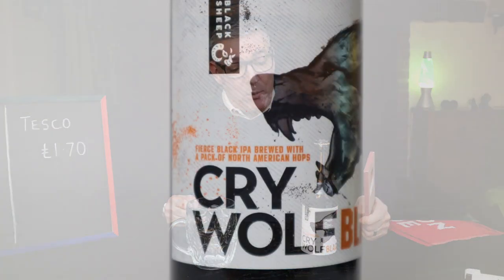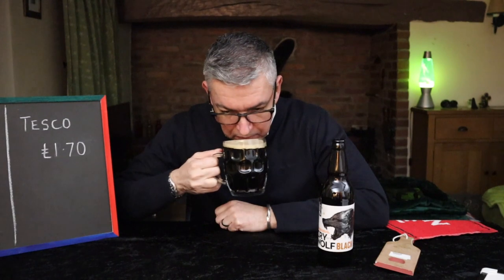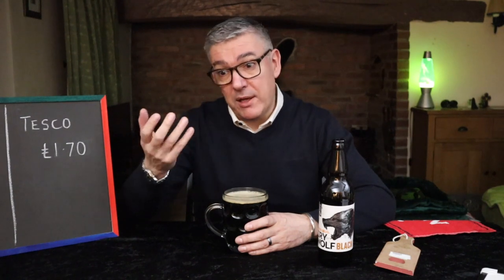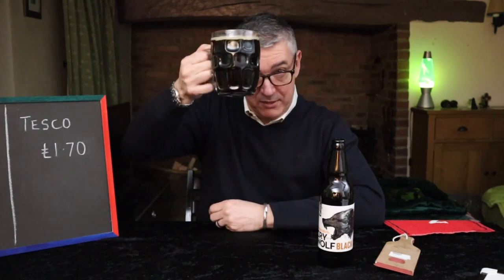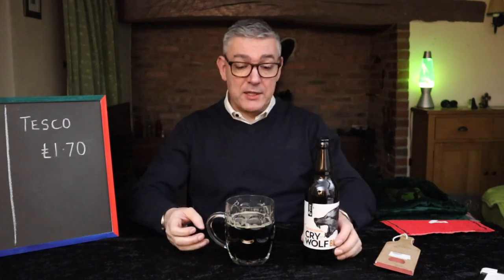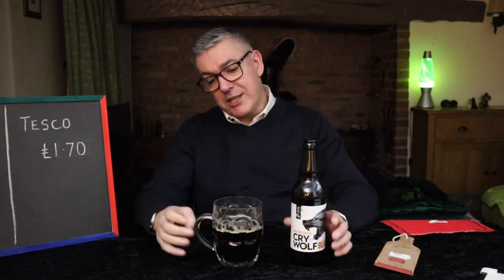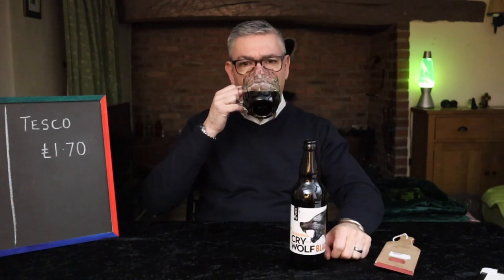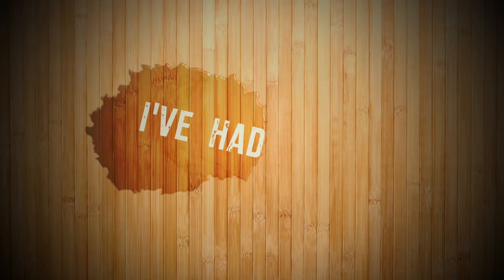Black Sheep Brewery's ' Cry Wolf ' black IPA.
Cry wolf - A black IPA from the Black Sheep Brewery.
5.0% abv 500ml
Cheers !